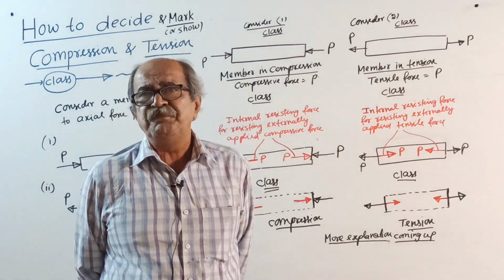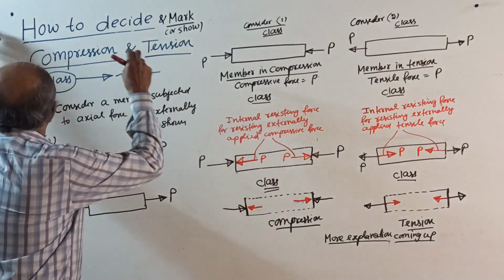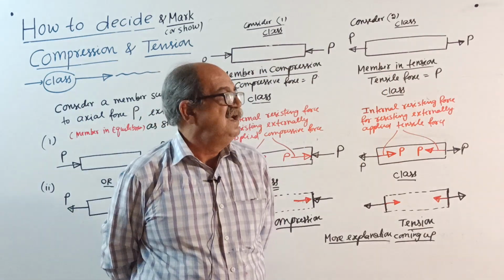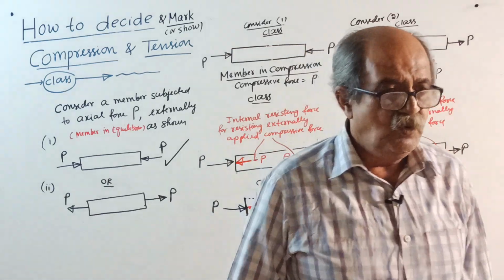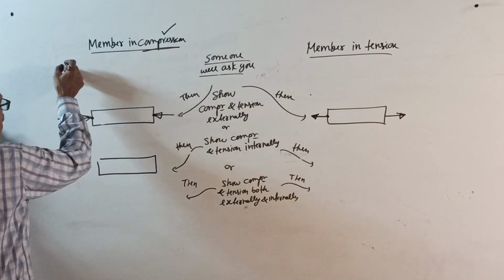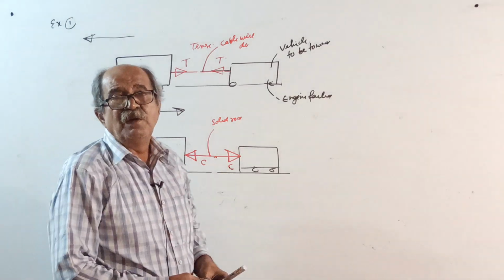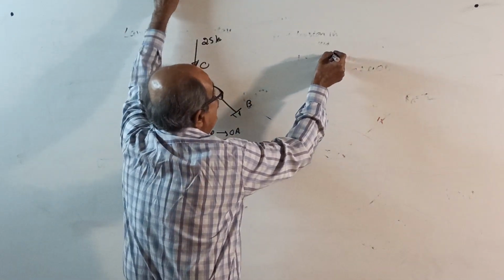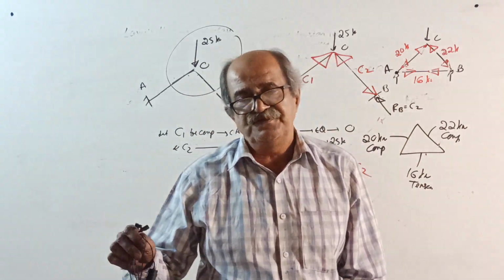Part:2/Lecture:14/ How to decide COMPRESSION & TENSION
very important in structural engineering